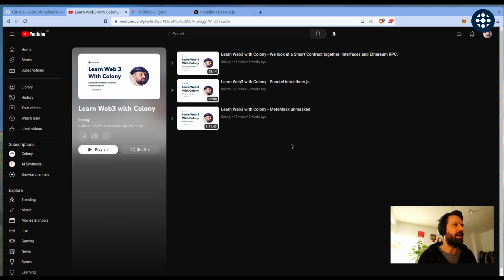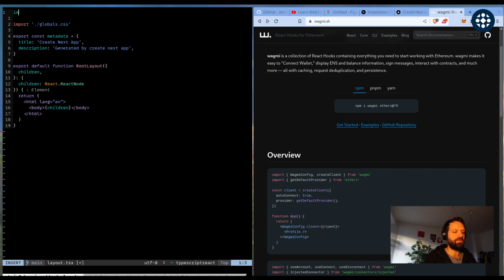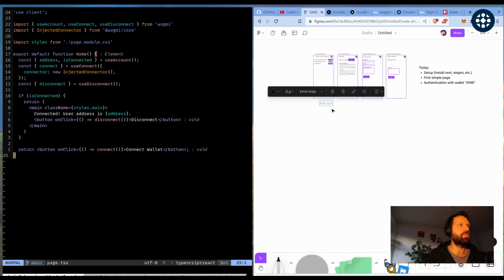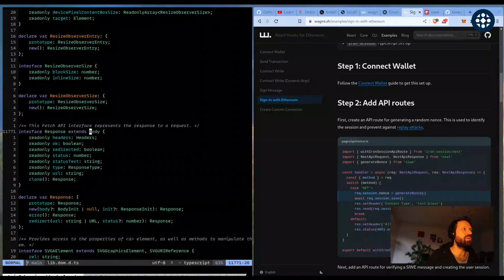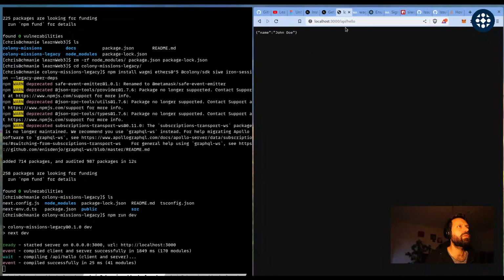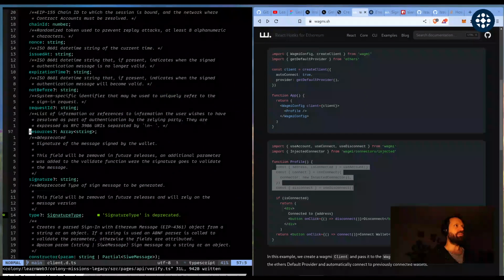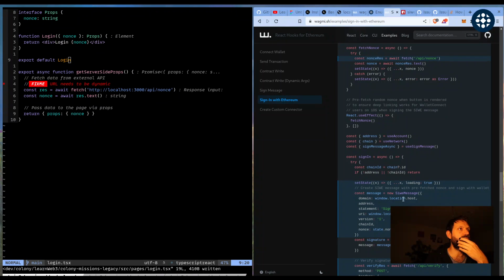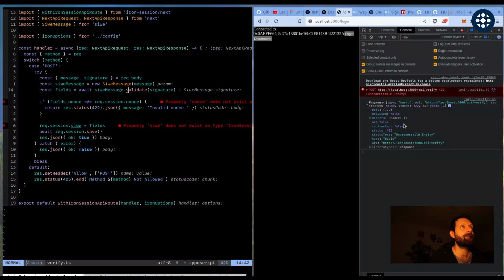Learn Web3 with Colony - Next please!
Finally we are starting to code our dApp! We're beginning with a peek at some wireframes that I created to illustrate the screens of the tiny dApp we are building. Then we are setting up the project with Next.js, Wagmi, Ethers and Colony SDK. After that we start implementing SIWE (Sign in with Ethereum). We run into some issues with the beta version of Next not really working with the siwe implementation and start over. We end with the authentication almost finished but experience a mysterious session error. Will we be able to solve it next time?